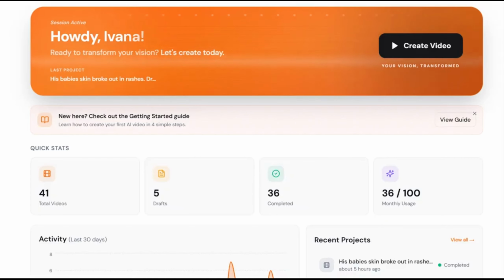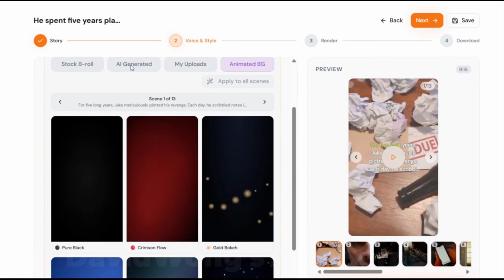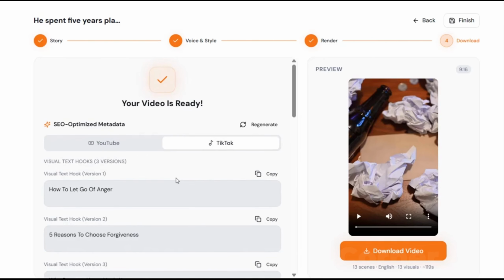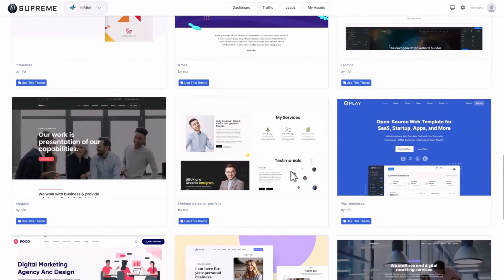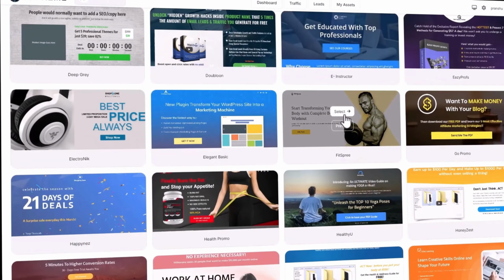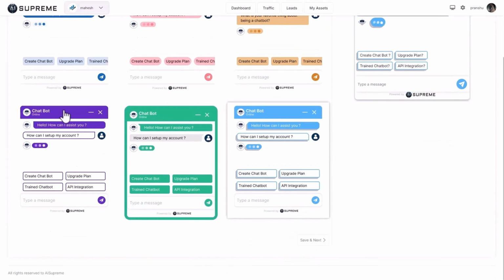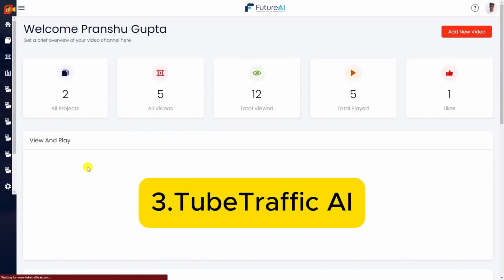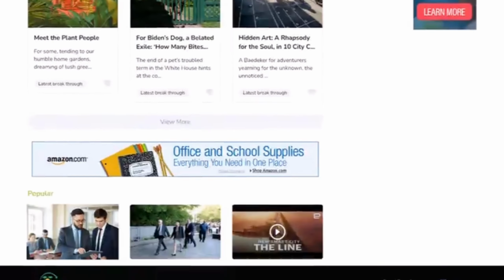ReelTransformer Review 🎯 Turn Any Idea Into Viral Story Videos | Full Demo + OTO & Pricing + Bonuses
Looking for a genuine ReelTransformer review from a real user? Experience ReelTransformer with me.

Creating engaging short-form videos can take hours. You have to write scripts, record voiceovers, find visuals, edit everything together, add captions, and optimize each video for different social media platforms.
ReelTransformer changes that.

In this ReelTransformer review video, I'll show you how this AI platform can turn a simple topic into a complete, story-driven video that's ready to publish in just a few minutes.

In this ReelTransformer review video, you'll see:
➡️ The most important ReelTransformer features (what actually matters)
➡️ My exclusive bonus package for ReelTransformer
➡️ A complete ReelTransformer demo from inside the dashboard
➡️ How ReelTransformer creates story scripts, AI voiceovers, visuals, captions, titles, descriptions, and hashtags automatically
➡️ Videos optimized for TikTok, YouTube, Instagram, Facebook, and more
➡️ Full ReelTransformer OTO breakdown (every upgrade explained + bundle deal)

ReelTransformer Review: What Is It?
ReelTransformer is the first AI platform that transforms almost any topic or idea into high-converting, story-driven videos completely from scratch.
Simply enter your topic, and ReelTransformer automatically writes an engaging script, creates a powerful opening hook, generates natural AI voiceovers, produces matching visuals, adds captions, structures the entire video, and even creates optimized titles, descriptions, and hashtags for today's biggest social media platforms.
No filming. No actors. No editing skills.
Just enter your idea and generate a ready-to-publish video in under five minutes.
Here's what makes ReelTransformer stand out:
✅ Turn any topic into engaging, story-driven marketing videos
✅ AI writes scripts with powerful hooks automatically
✅ Generate realistic AI voiceovers without recording yourself
✅ Create matching visuals and captions for every scene
✅ Produce ready-to-publish videos for TikTok, YouTube, Instagram, Facebook, and more
✅ Automatically generate SEO-friendly titles, descriptions, and hashtags
✅ No filming, editing, or technical experience required
✅ Create content significantly faster while maintaining a professional presentation

This video focuses on ReelTransformer review, ReelTransformer demo, and the complete ReelTransformer OTO funnel, so you'll know exactly what you're getting before you buy.

🎬 Timestamps / Chapters — ReelTransformer Review

0:00 Introduction
1:00 What is ReelTransformer
1:59 ReelTransformer Demo
6:28 My Bonuses
15:32 Conclusions

If you have any questions, check out my full written ReelTransformer review linked above, or reach out anytime and I'll be happy to help.